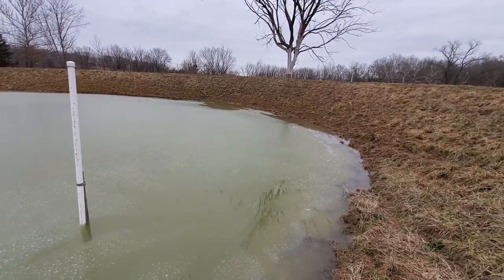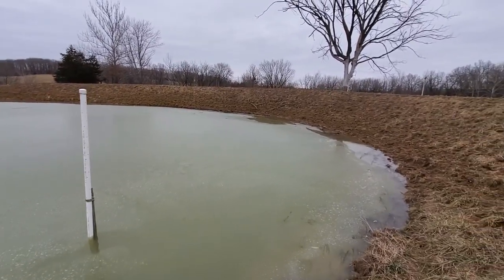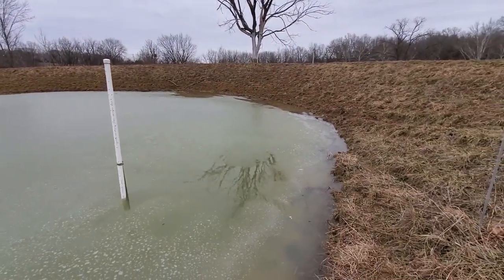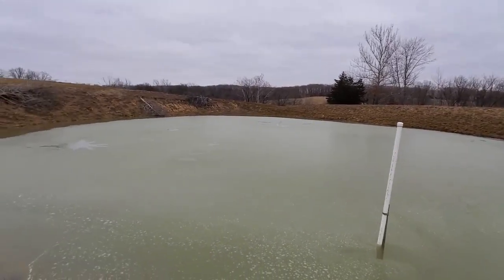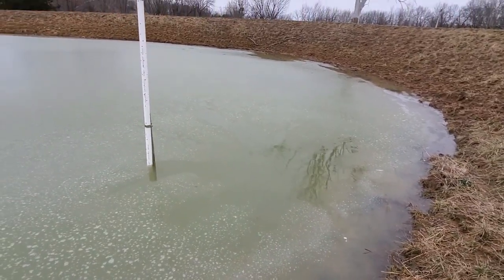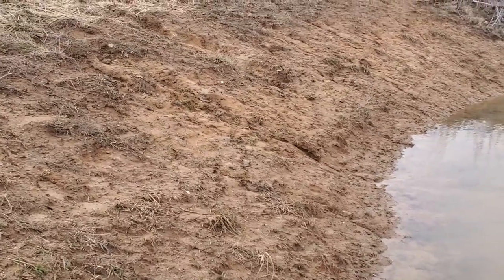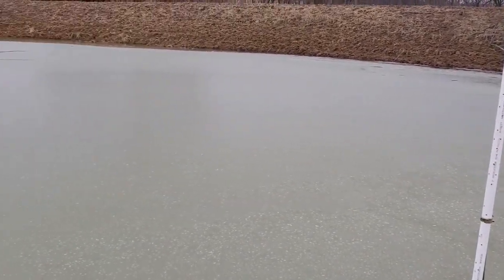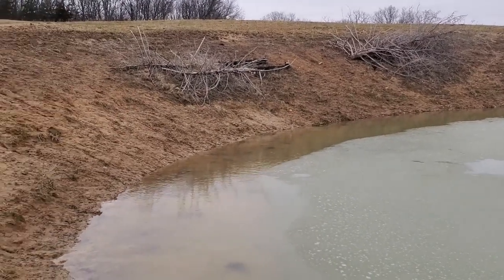Greg Judy details new pond construction steps for you to use on your own pond.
Greg Judy details new pond construction steps for you to use on your own pond. Go to greenpasturesfarm.net to order my book No Risk Ranching that details pond construction design. When you catch water on your land with a pond, its free high quality water. Good for livestock and great for fishing.